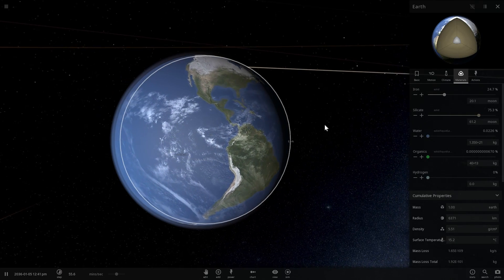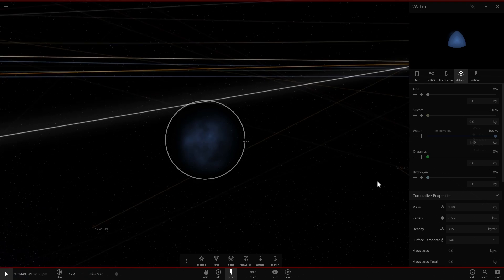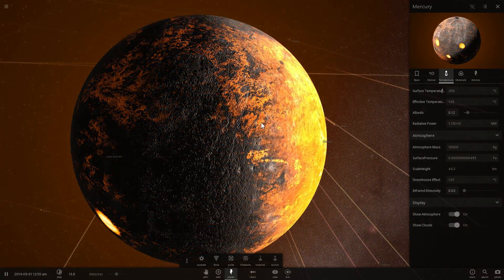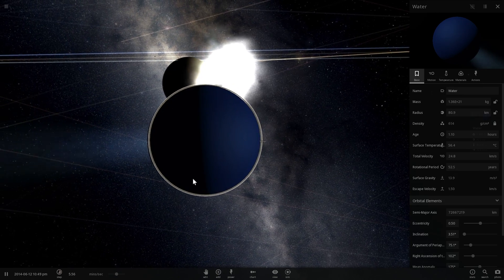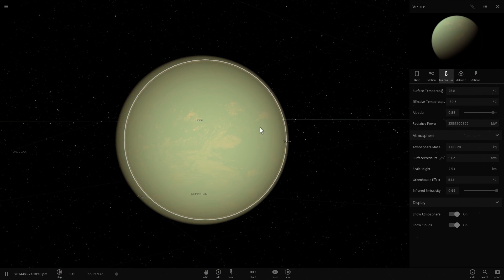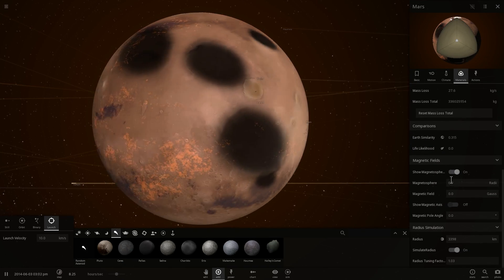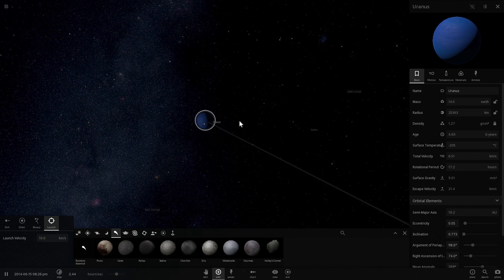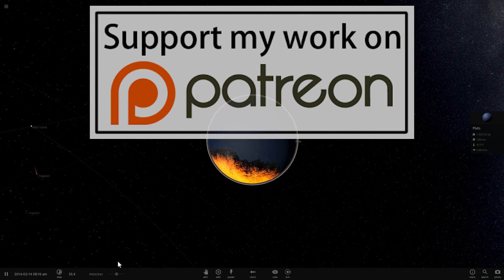Taking Water from Earth to Other Planets - Universe Sandbox 2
In this video, we will talk about a hypothetical case of all of the water from Earth deciding to visit other planets.